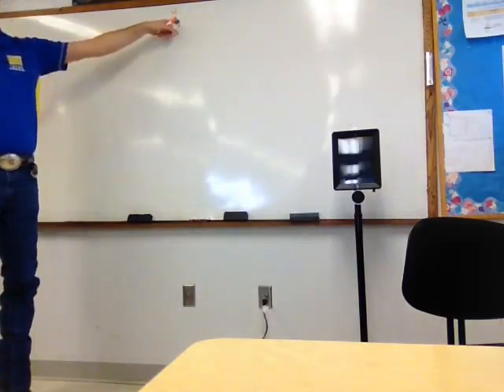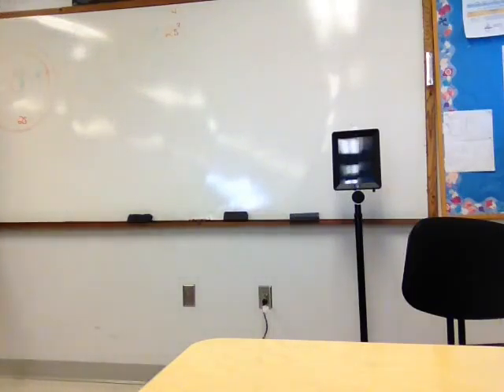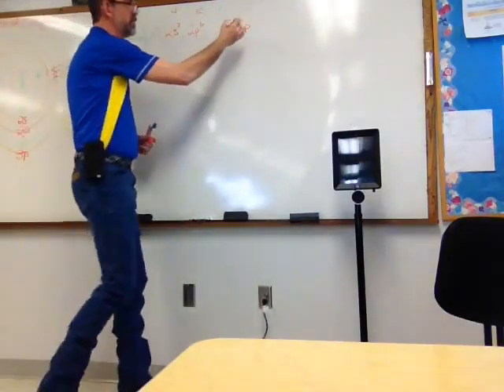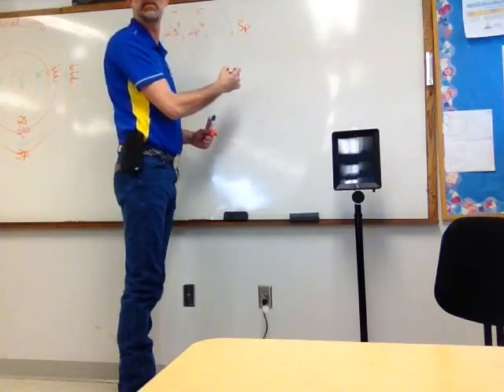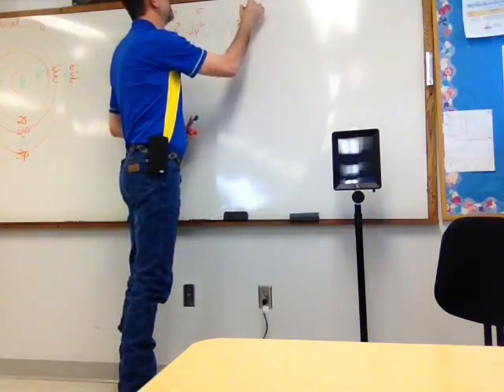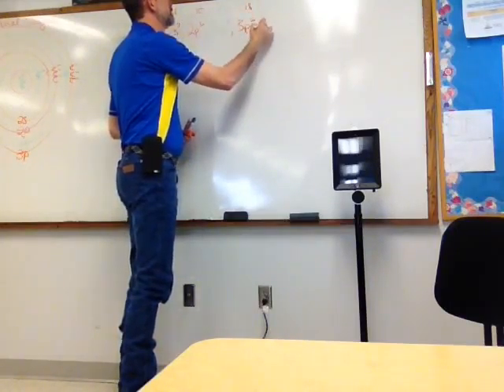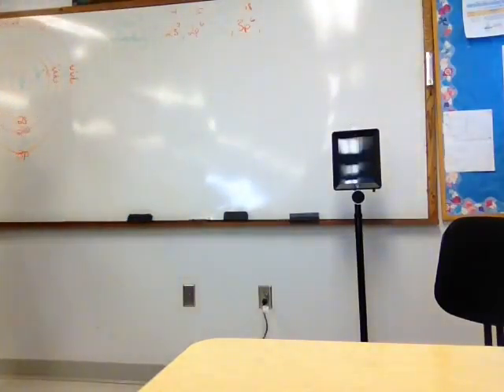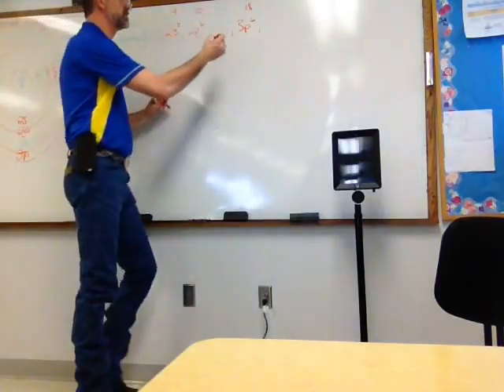22March_2016_BHS_PhysicalScience.mov